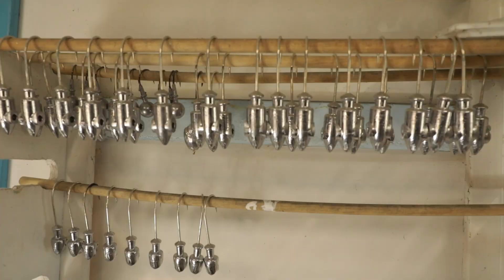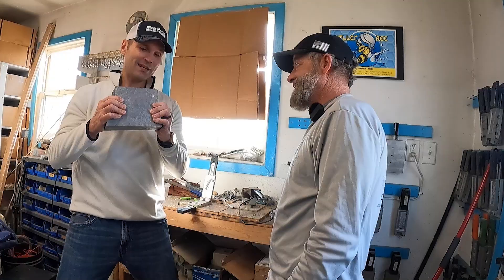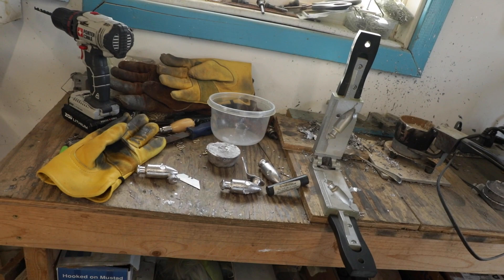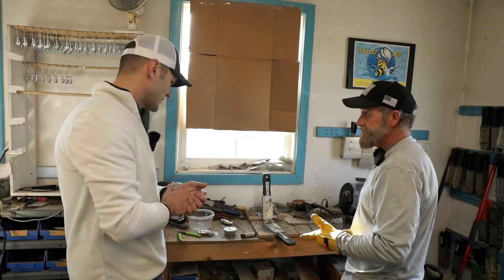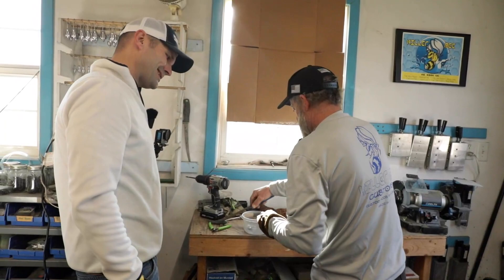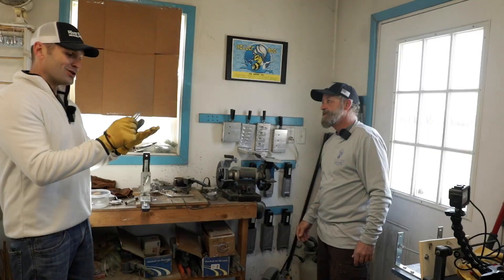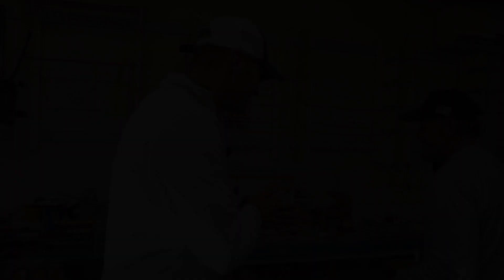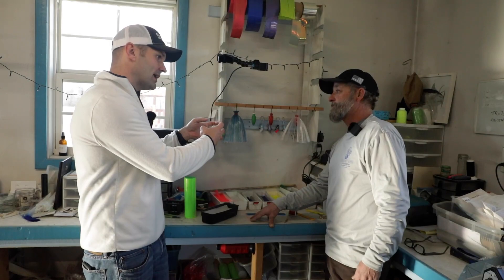How to Make a Custom Trolling Lure Head (Pouring Lead, Painting, Coating, & Adding Hair) Full Demo!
Have you ever wanted to know how to make you own trolling lures but don't know where to start? Well in this video, Doug Gray of Killer Bee Customs takes the time to teach "The Student" Marcus Sheridan all the steps to making your own trolling lure, starting with pouring hot lead to make a lure head, then the process of painting the lure head and adding a clear epoxy, and then finally doing a "hair transplant" with the lure to give it a life-like appearance swimming through the water.